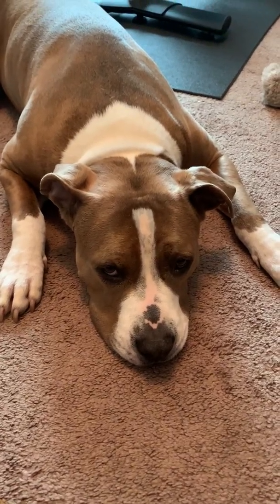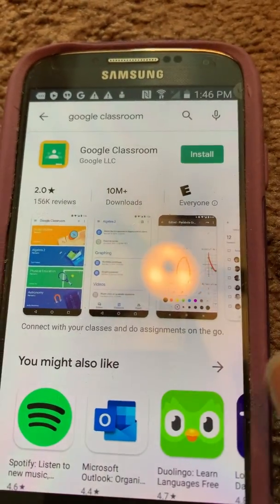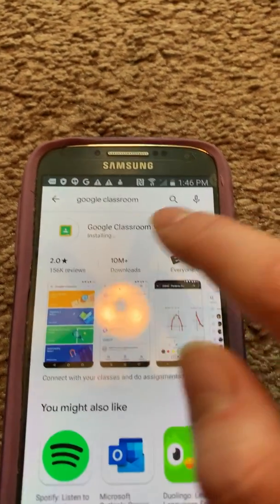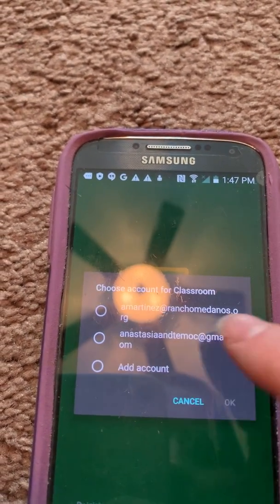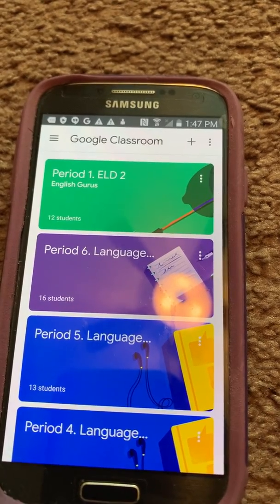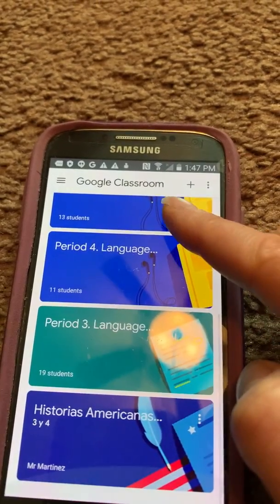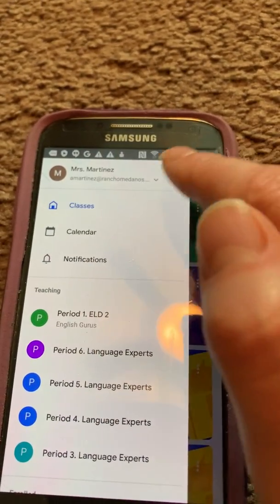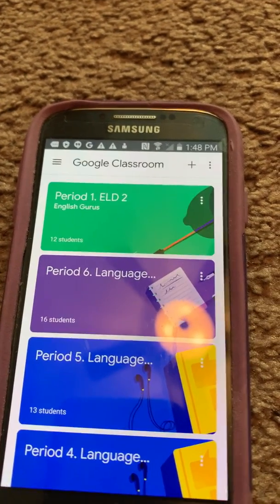How to install Google Classroom on an Android Phone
If you have a phone that is not an iPhone and you don't know how to install Google Classroom, this video is for you.